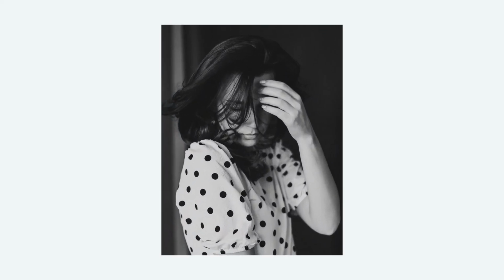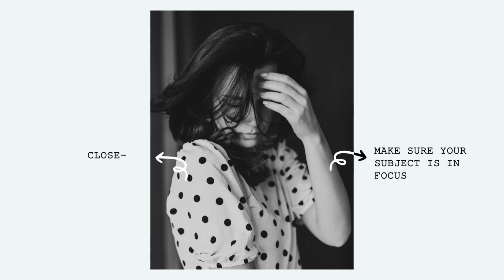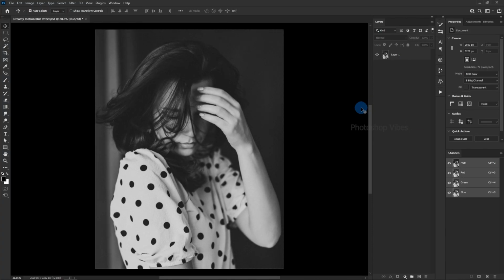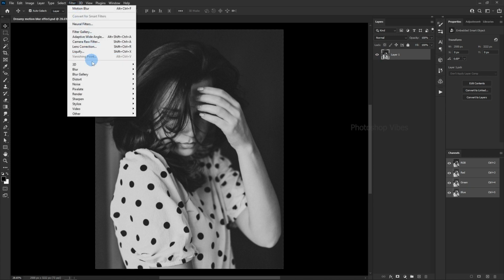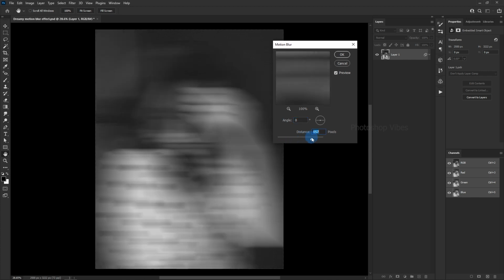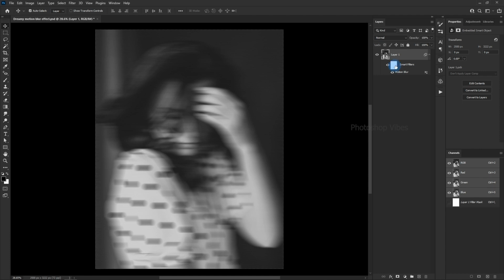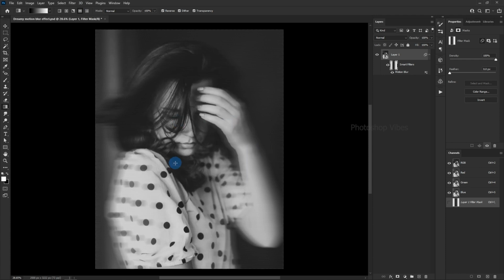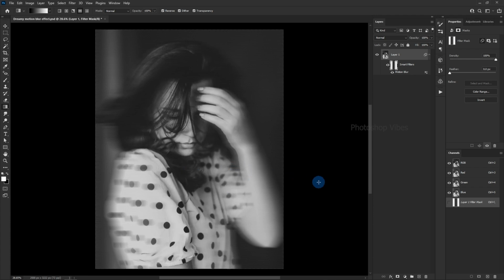Dreamy Motion Blur Effect In Photoshop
In this Photoshop Tutorial, we will learn How to achieve Dreamy Motion Blur Effect In Photoshop